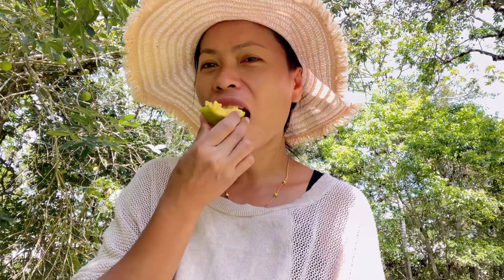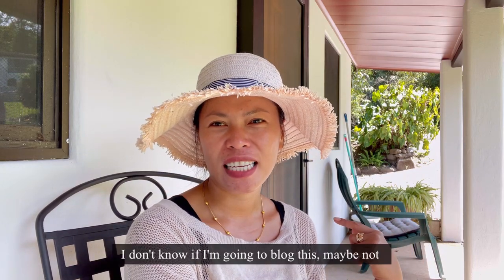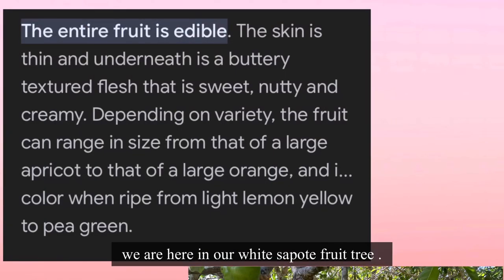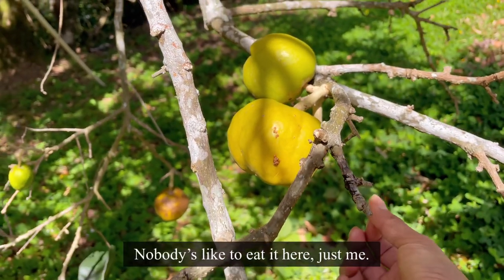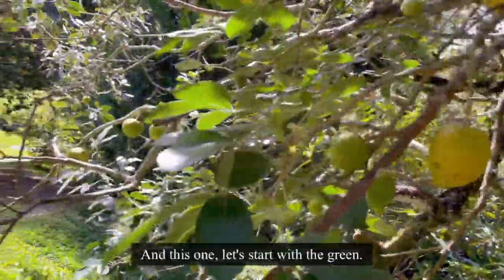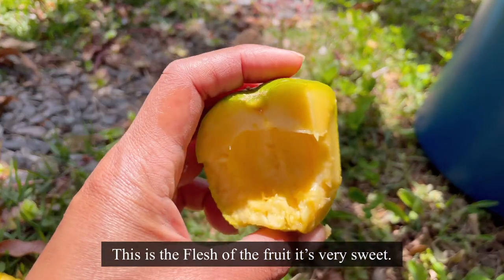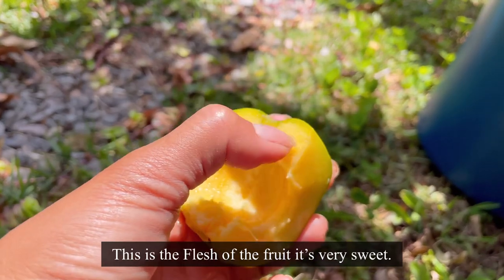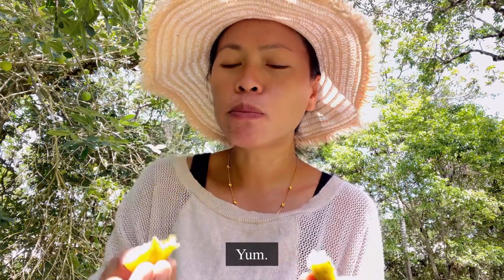White sapote fruit tasting/ tropical fruit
Discover the exotic world of the white sapote, a tropical fruit that's making waves with its unique flavor and texture! In this video, we delve into everything you need to know about this lesser-known gem: its taste, texture, health benefits, and how to enjoy it. Watch as we slice into a ripe white sapote and explore its creamy, custard-like goodness. Whether you're a fruit aficionado or just curious about new culinary experiences, this video is your gateway to adding a new favorite to your fruit repertoire!